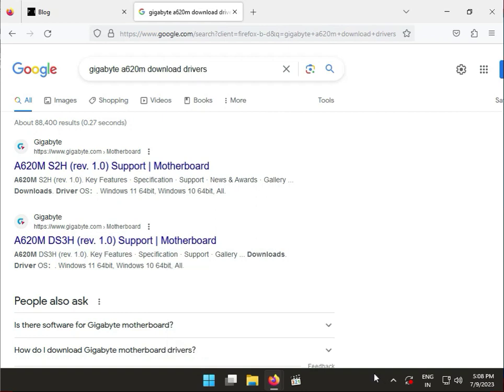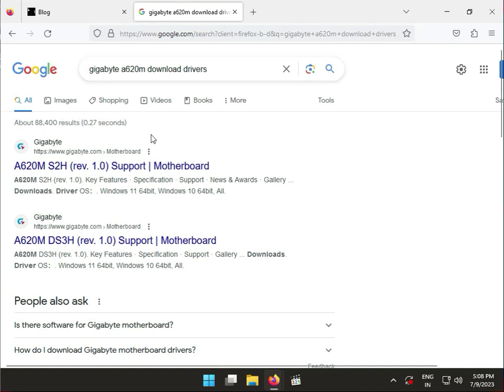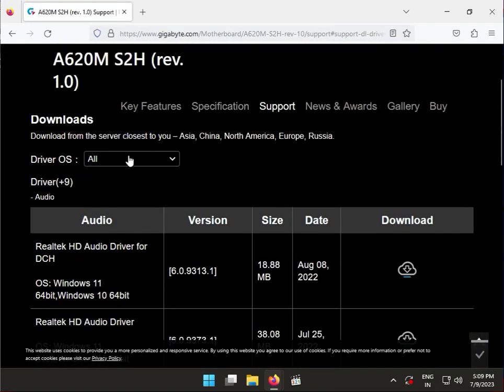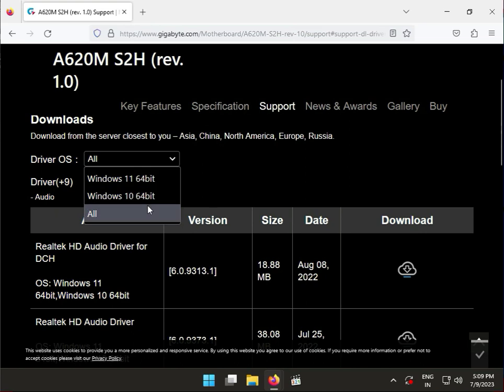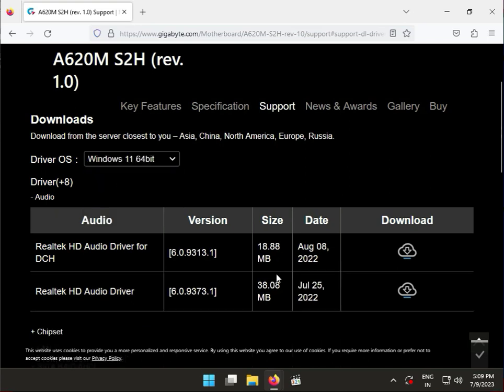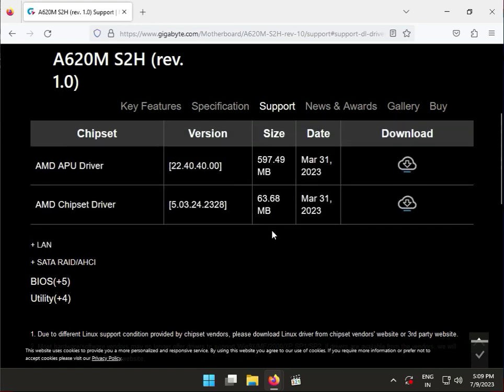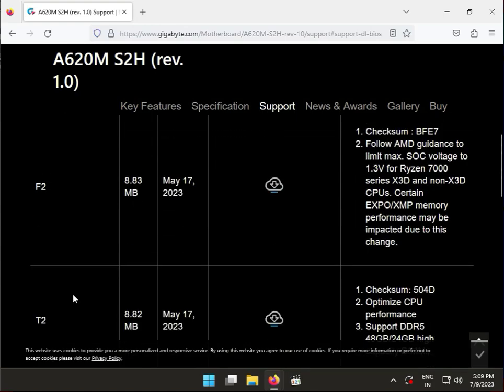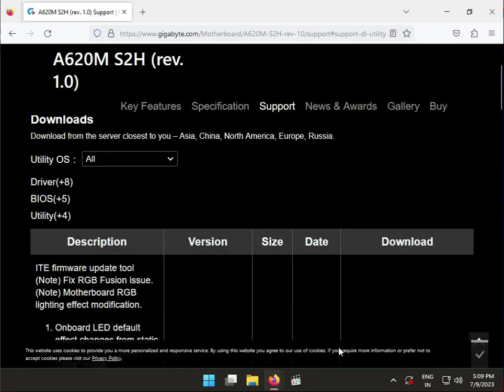How to download driver Gigabyte A620M Gaming X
Driver_Gigabyte A620M Gaming X
Gigabyte A620M Gaming X _Driver_Download
Gigabyte A620M_driver
Gigabyte A620M